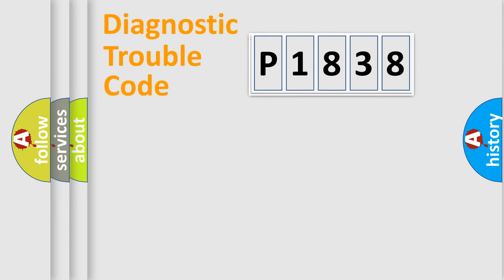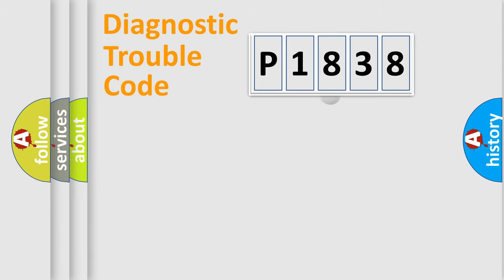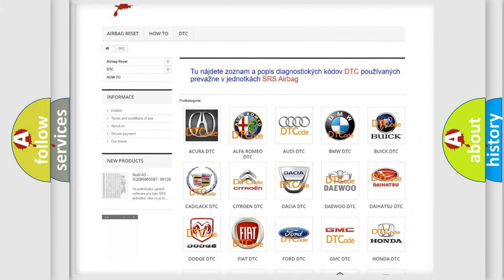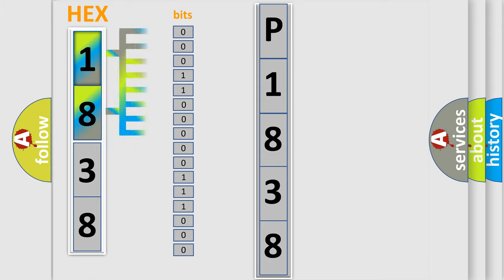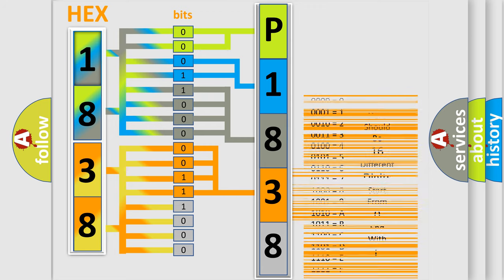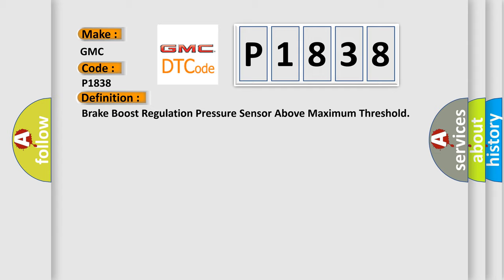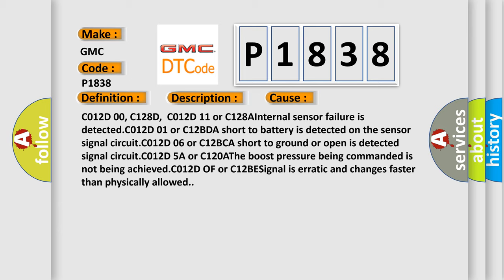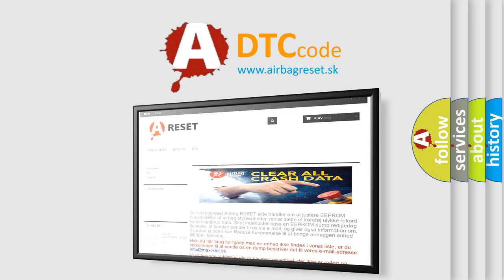DTC GMC P1838 Short Explanation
Contents:
0:21 Basic DTC analysis according to OBD2 protocol standard.
1:48 Insight into programming
2:58 A diagnostically understandable description of the Diagnostic Trouble Code
3:05 Basic error definition

Make:
GMC
Code:
P1838
Definition:
Brake Boost Regulation Pressure Sensor Above Maximum Threshold
Description: